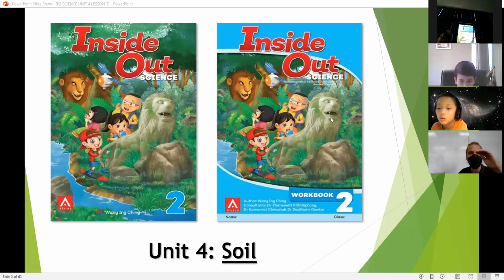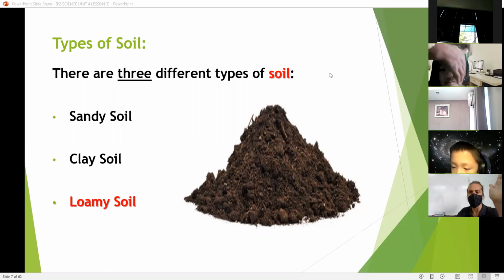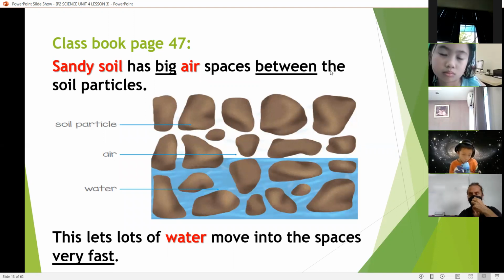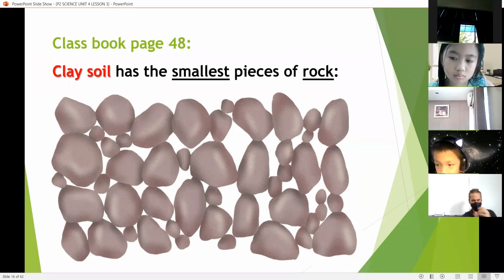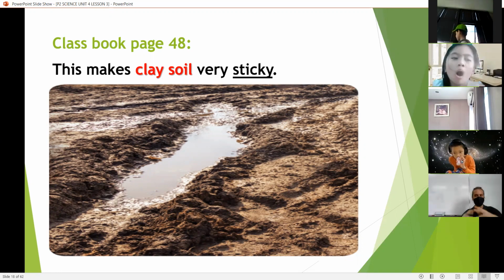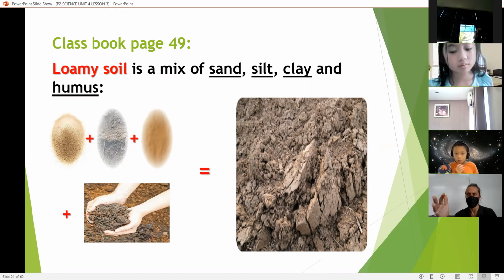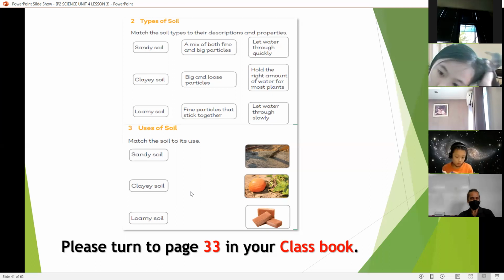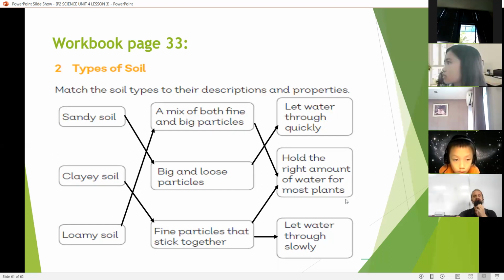P2/8 SCIENCE 23/2/65